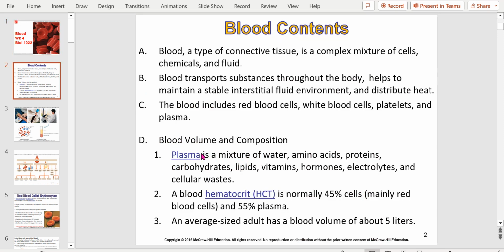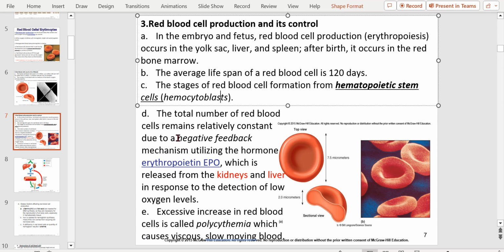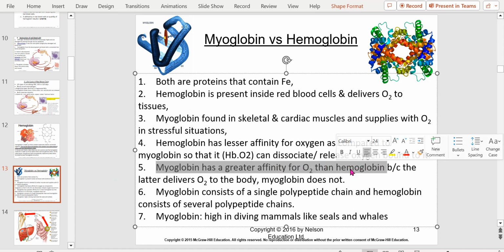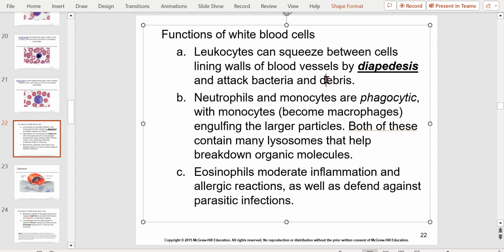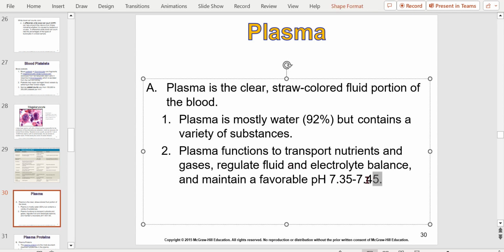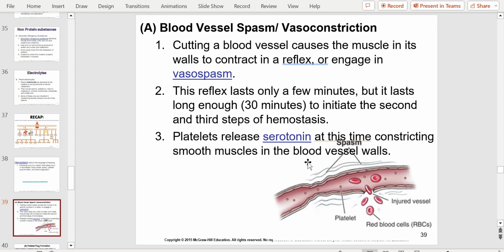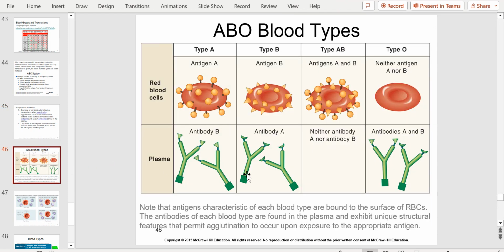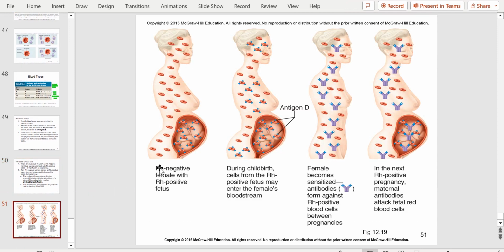OCDP Wk 4